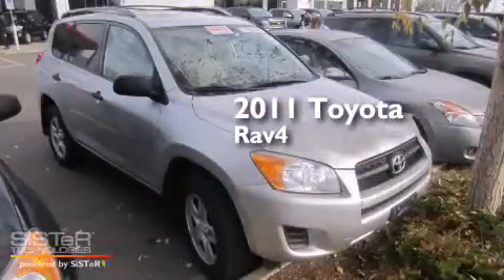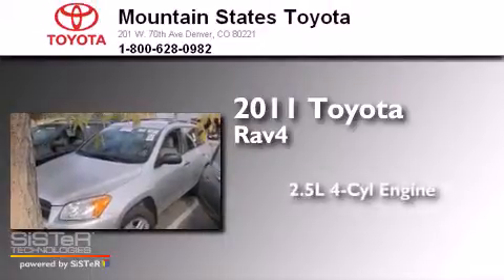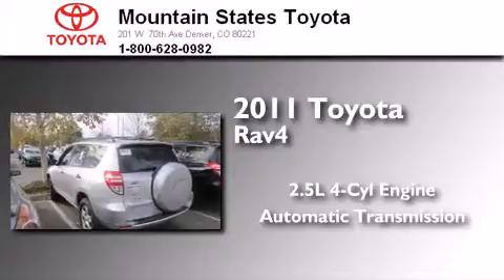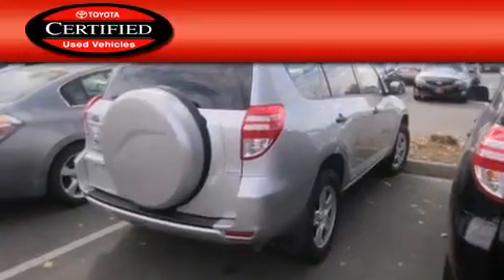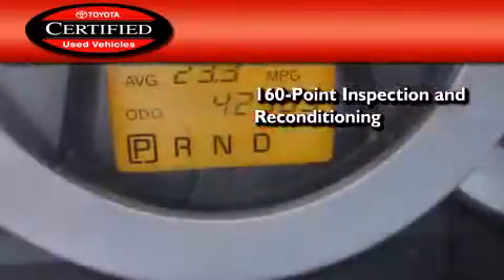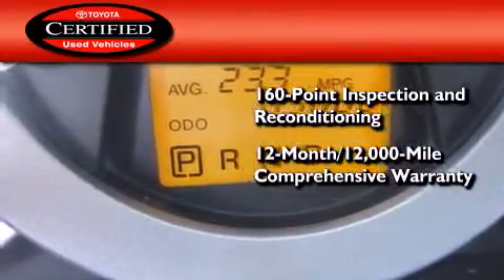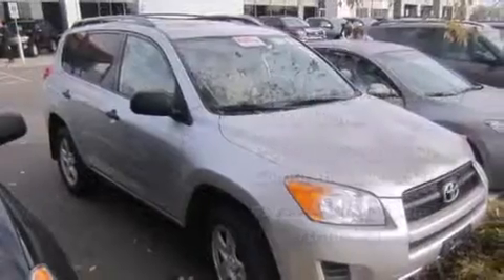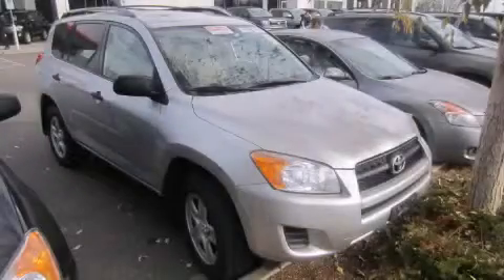Certified 2011 Toyota RAV4 Denver CO 80221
We've been honored to serve the Denver CO area , we promise that your experience at our dealership will exceed your expectations ! Year : 2011 Make : Toyota Model : RAV4 Engine : 2.5L I-4 cyl Trans . : Automatic Exterior : Silver Miles : 42,982 Interior : Gray Mountain States Toyota 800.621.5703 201 W. 70th Ave. Denver , CO 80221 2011 Toyota RAV4 Denver CO